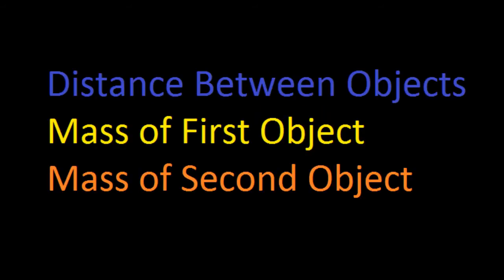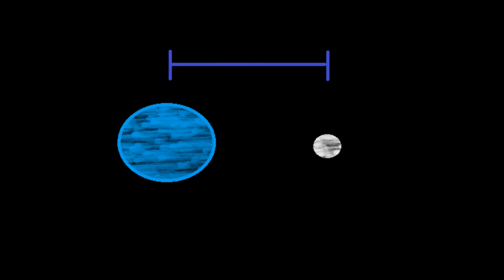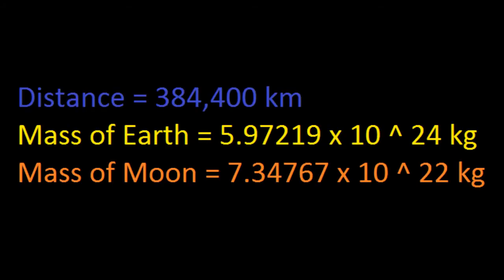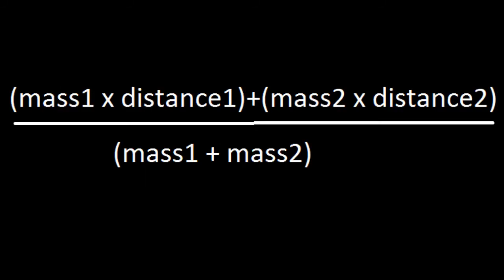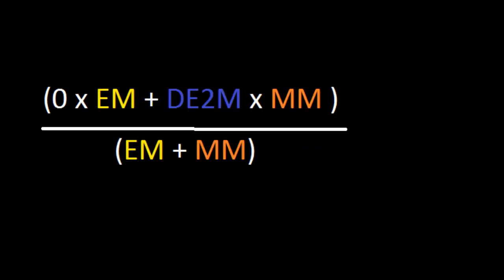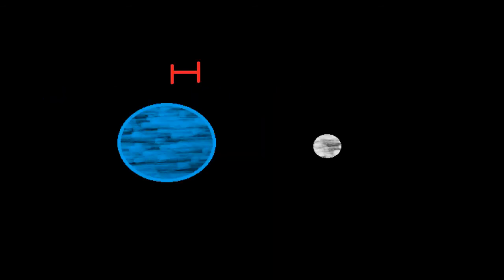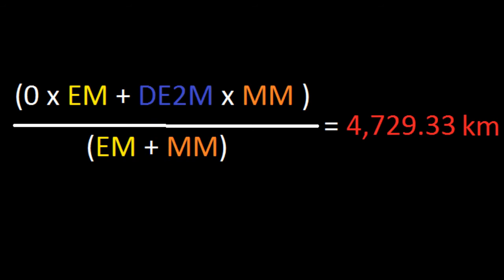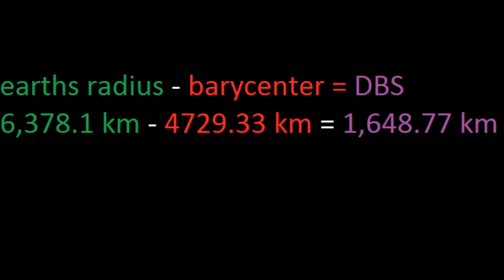how to find barycenter (earth and the moon)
a video explaining how to find the barycenter of the moon and earth

i guess you could say that in a way the earth does revolve around the moon although the spot where it rotates around is inside of the earth so most people think of it as the moon revolves around the earth